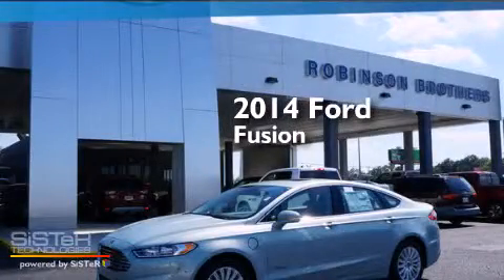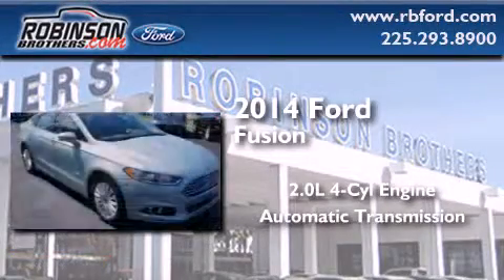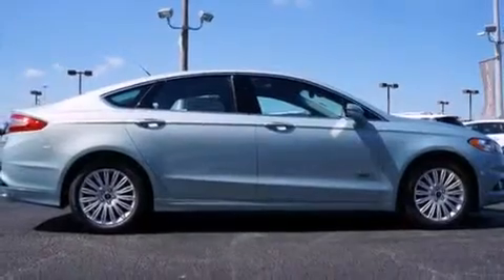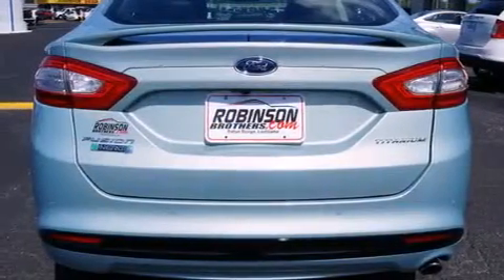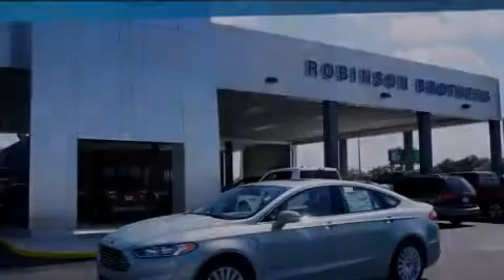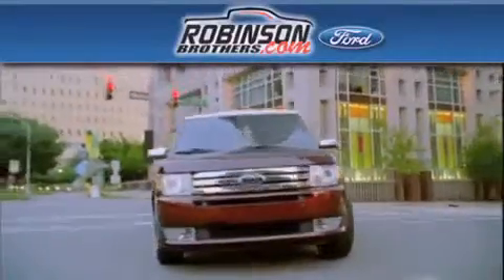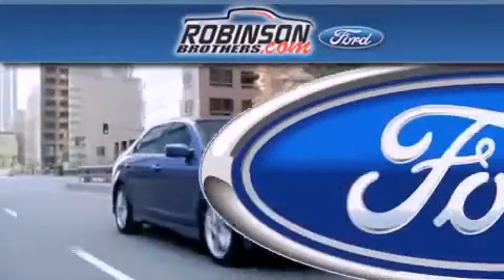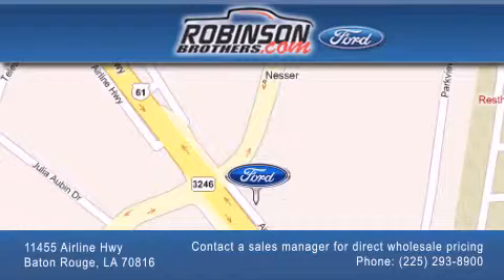2014 Ford Fusion Energi Baton Rouge LA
Have questions ? We've been honored to serve the Baton Rouge LA area , we promise that your experience at our dealership will exceed your expectations ! Year : 2014 Make : Ford Model : Fusion Energi Engine : 2.0L IVCT I4 HEV Trans . : Automatic Exterior : Ice Storm Miles : 1 Interior : Charcoal Blk Lthr Tr Seat Stock : 113FS4 Robinson Brothers Ford Please contact a sales manager for direct wholesale pricing! 11455 Airline Hwy Baton Rouge , LA 70816